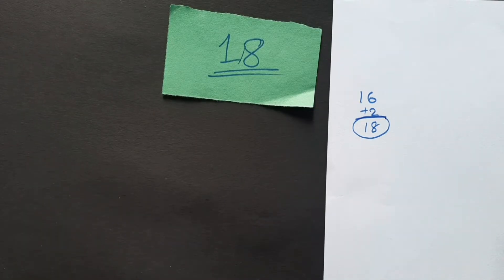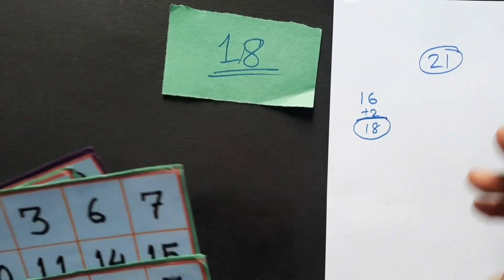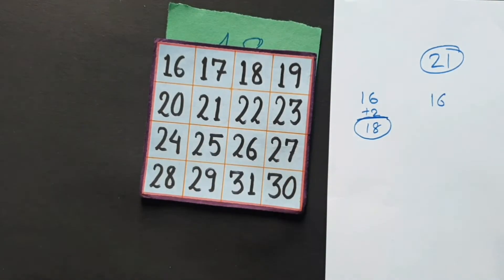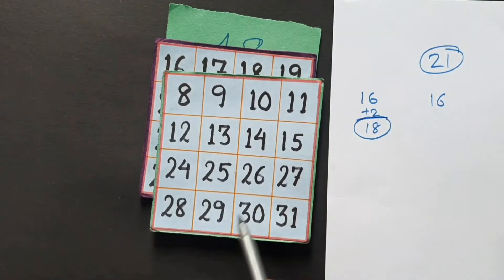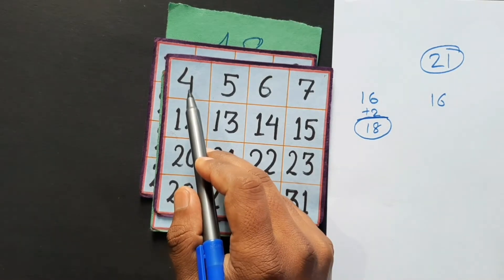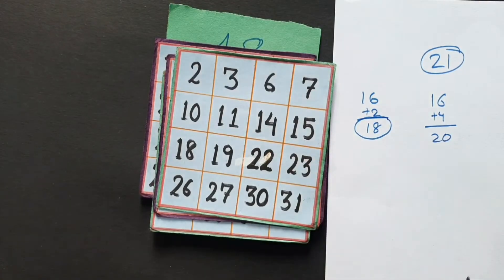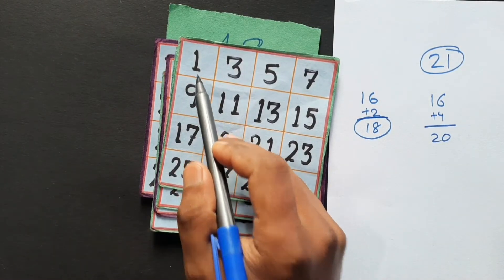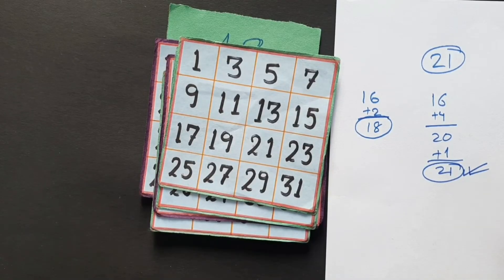5 Cards Amazing Math Magic, Secret Revealed.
In this video you will see the secret of simple but amazing  math magic by using five cards revealed by our math class.